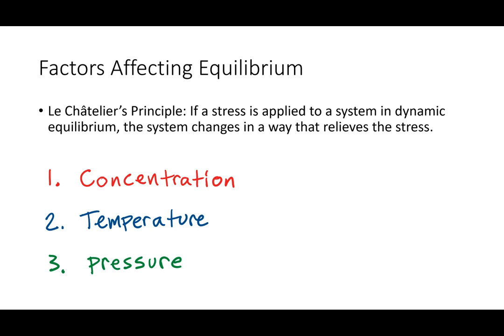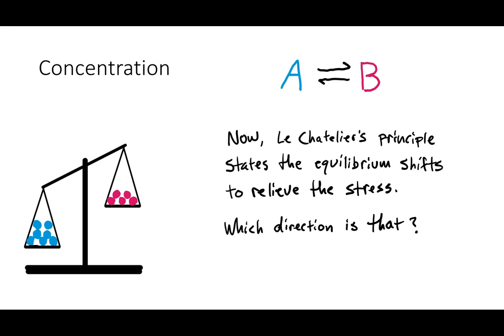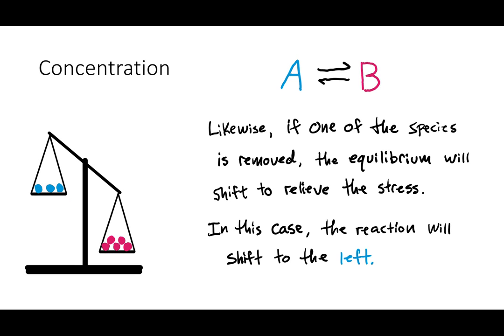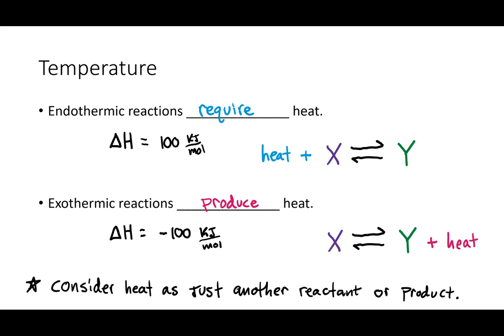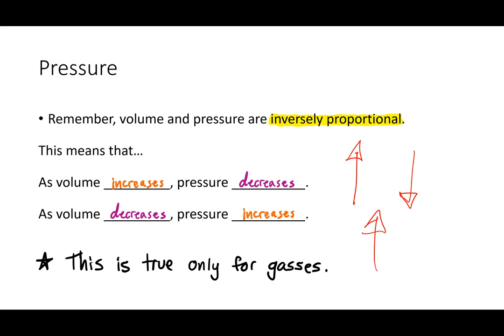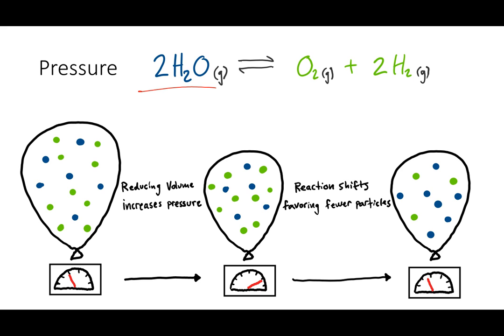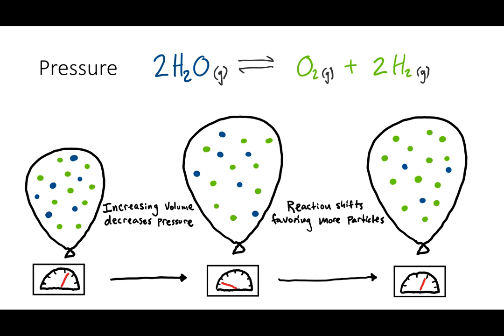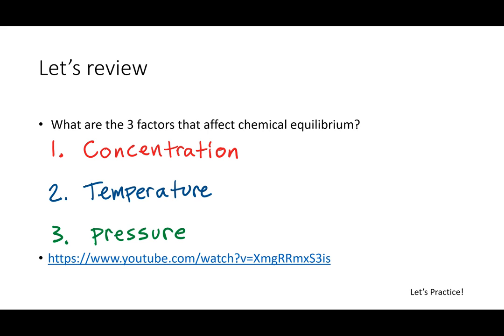Le Chatelier's Principle